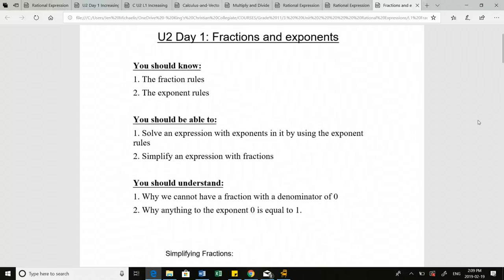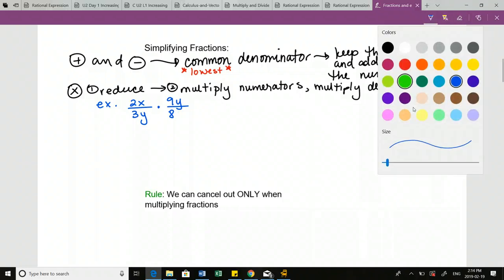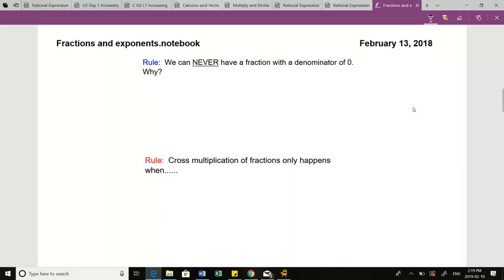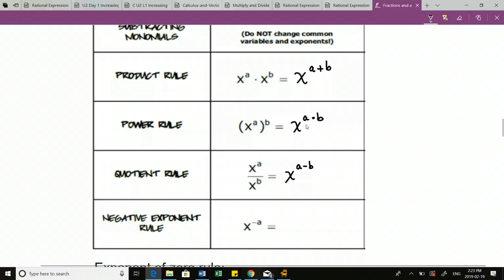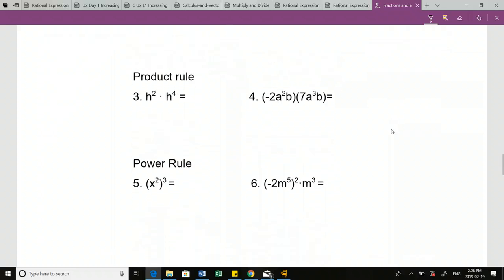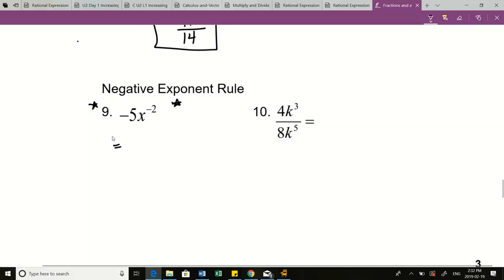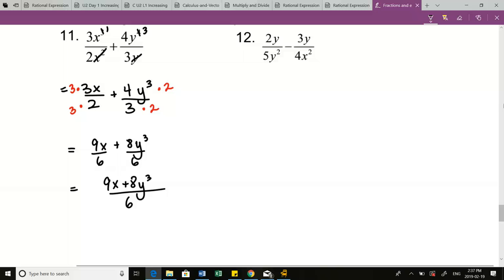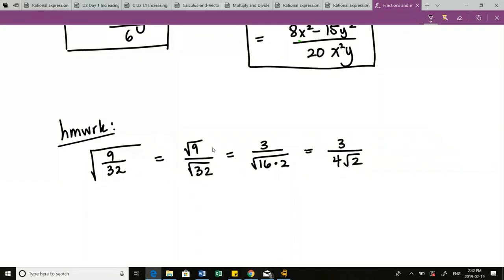Fraction and Exponent Rules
This lesson reviews exponent rules and fraction rules. You will find basic examples along with a few more challenging ones at the end.